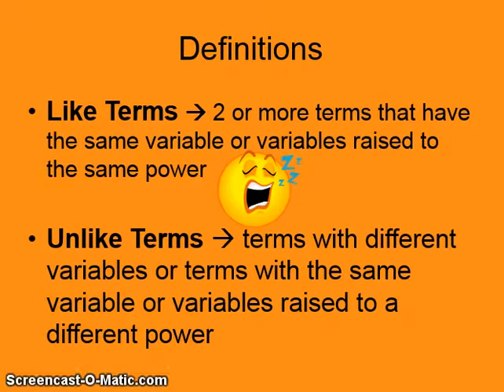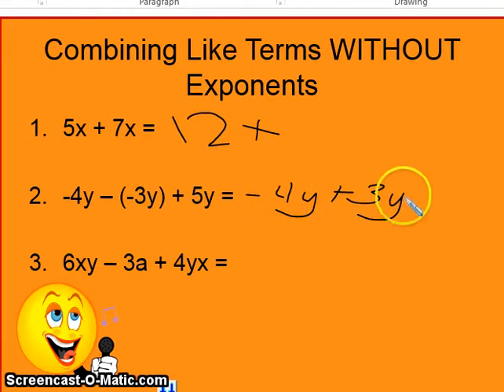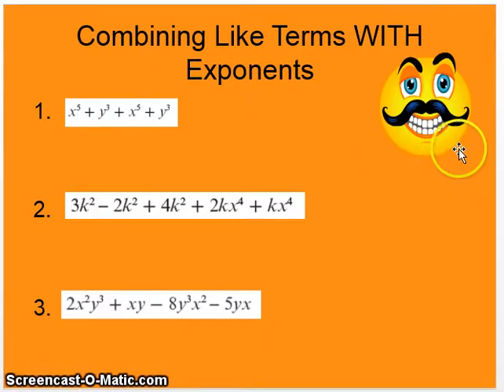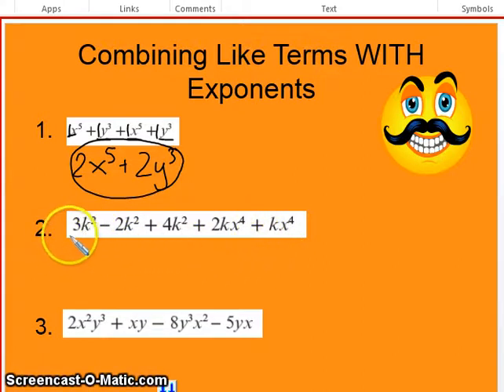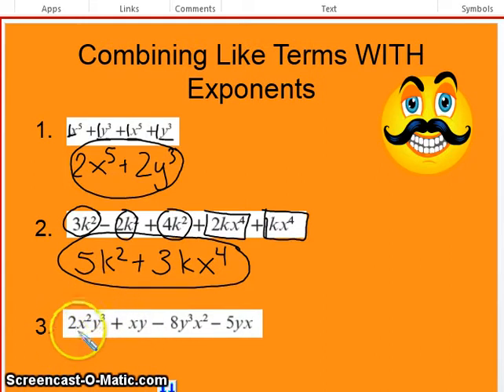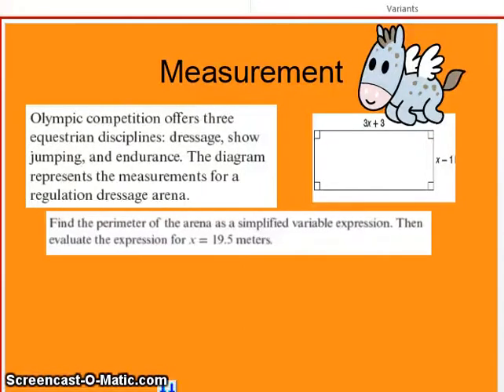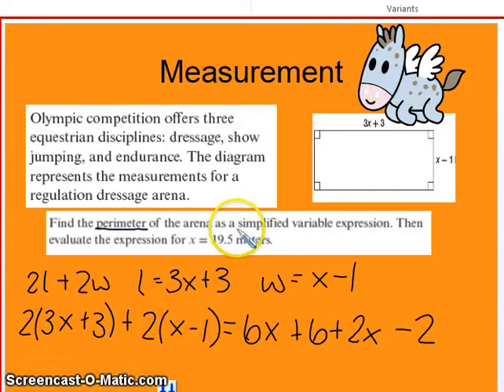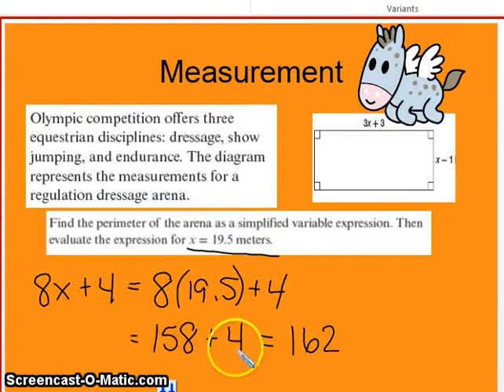Algebra 1 Lesson 18-Cavelli WCHS